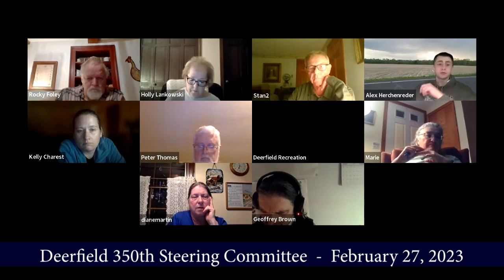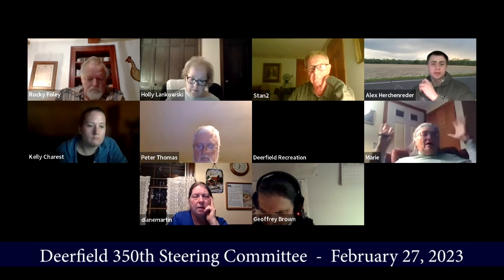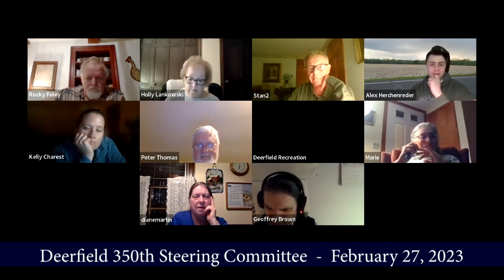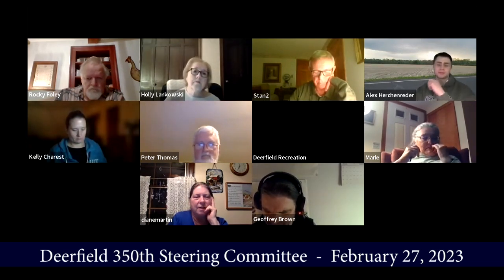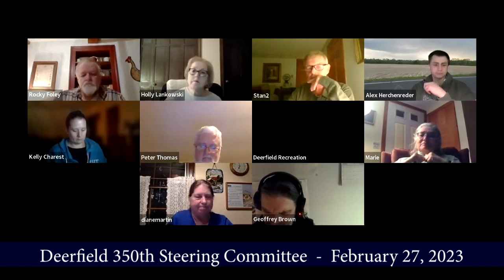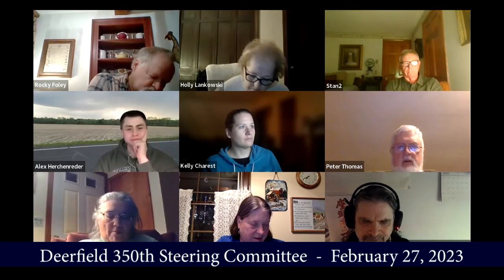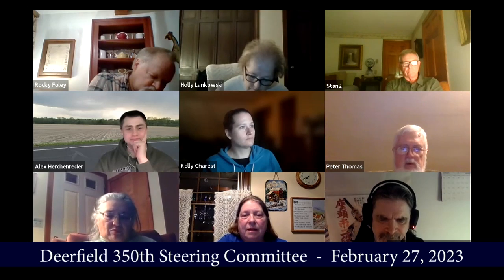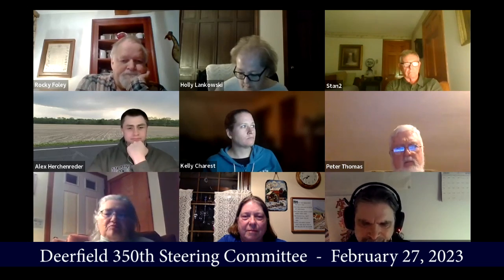Deerfield 350th Steering Committee Meeting - February 27, 2023